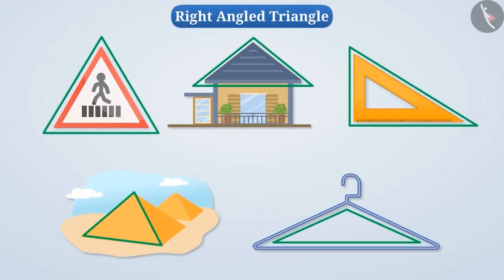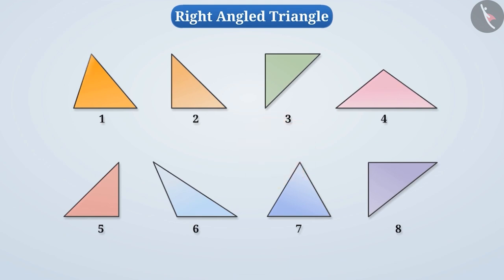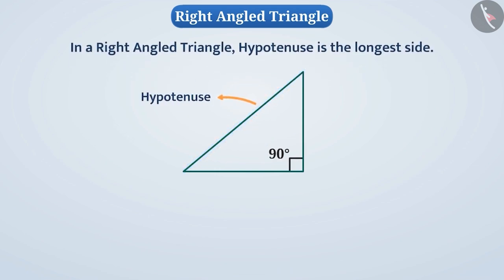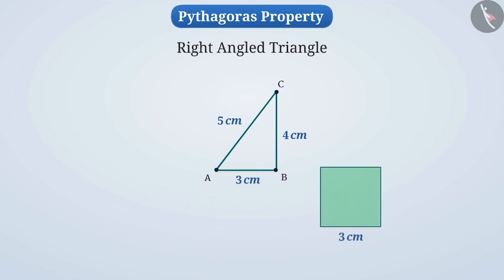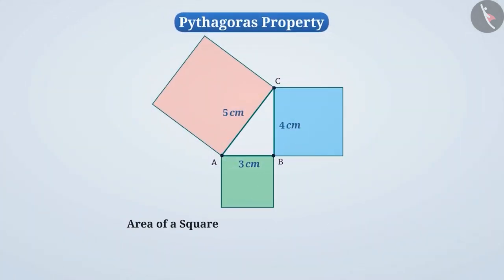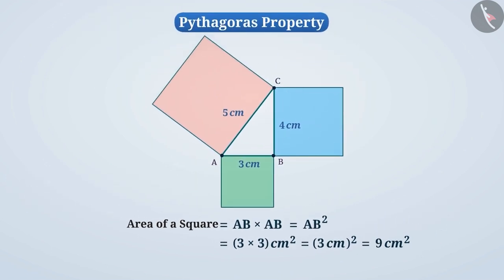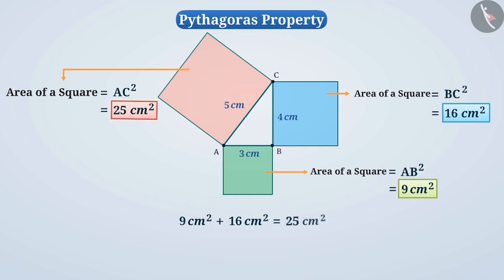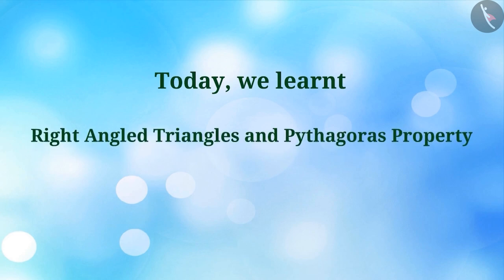Right-angled triangles and Pythagoras property | Part 1/3 | English | Class 7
Right-angled triangles and Pythagoras property | Part 1/3 | English | Class 7 |  | NCERT |

Right-angled triangles and Pythagoras property | Triangles | Grade 7 | NCERT | The triangle and its properties

Welcome to part 1 of Right-angled triangles and Pythagoras property. In this video, we will discuss the concept of Right-angled triangles and Pythagoras property.